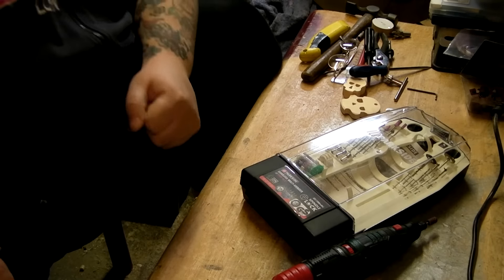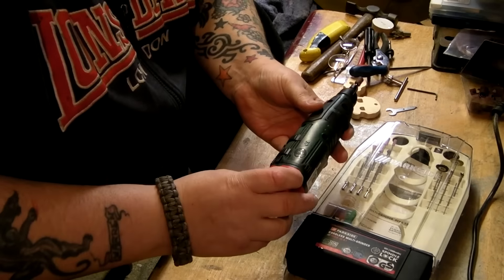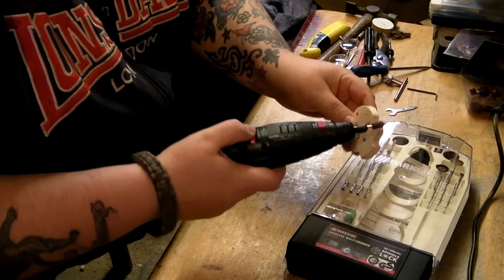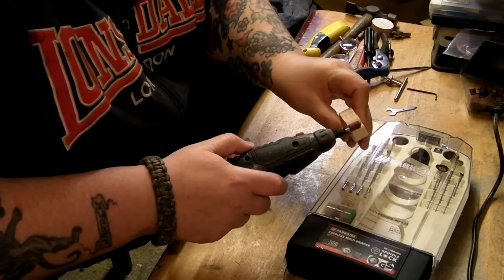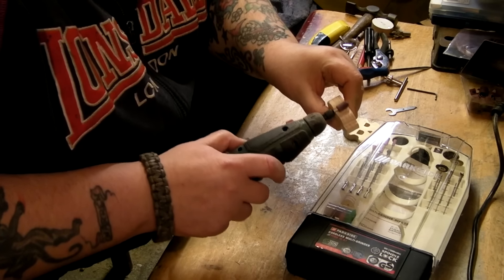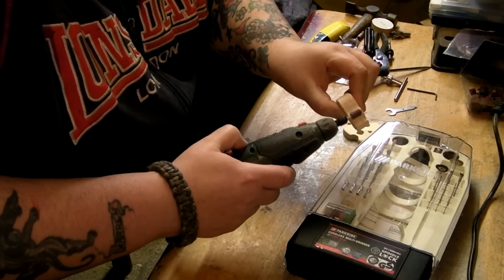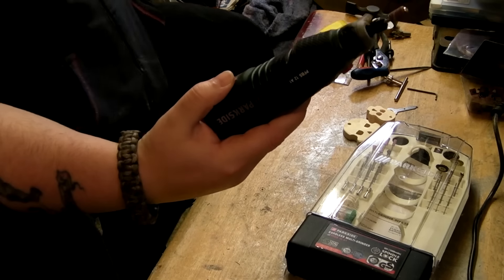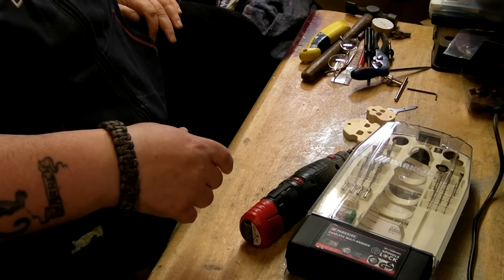parkside multi grinder PFBS 12 A1 update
just a quick update video on the parkside multi grinder PFBS 12 A1